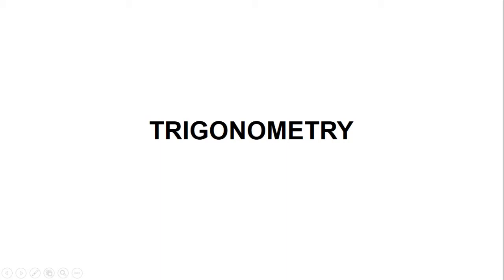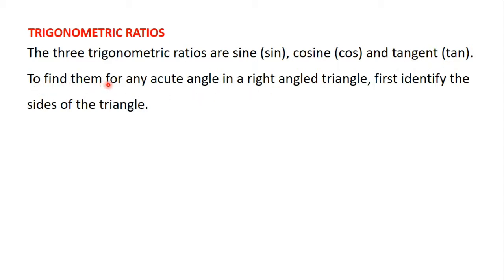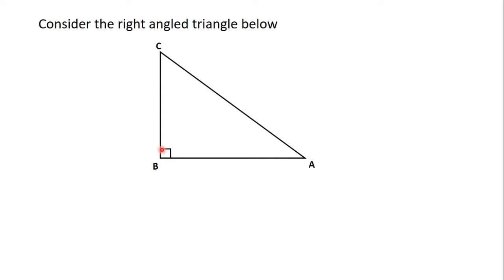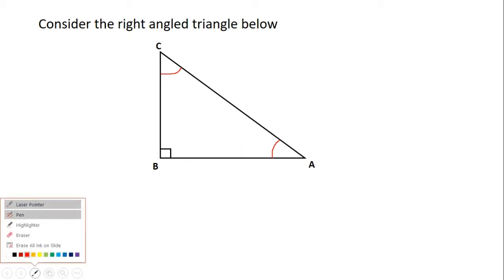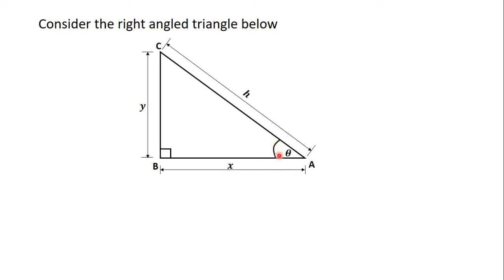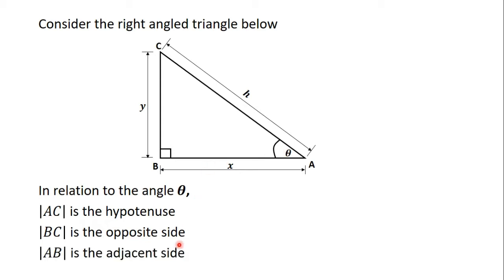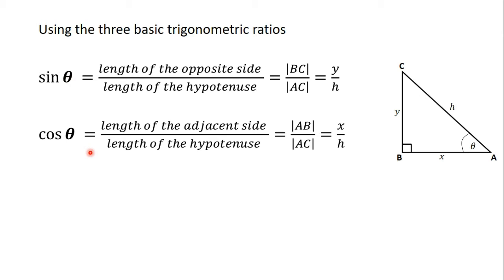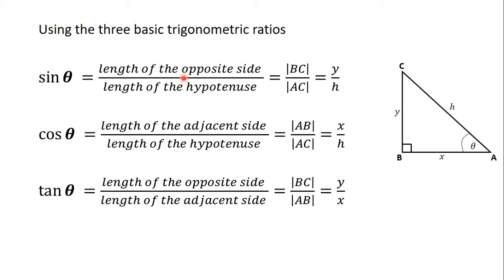1 Introduction to Trigonometry